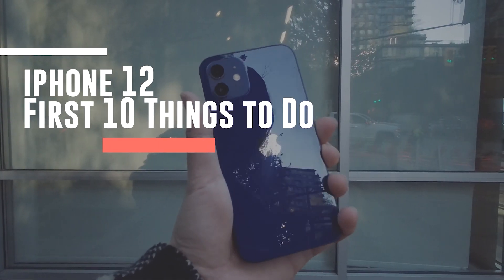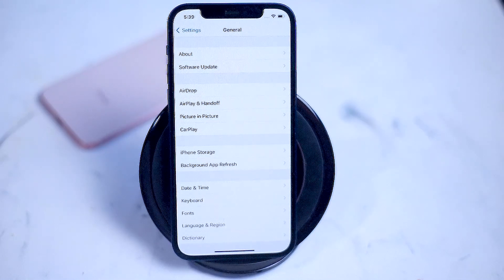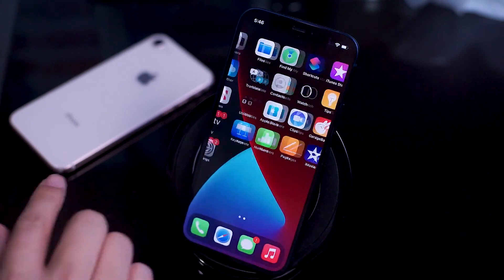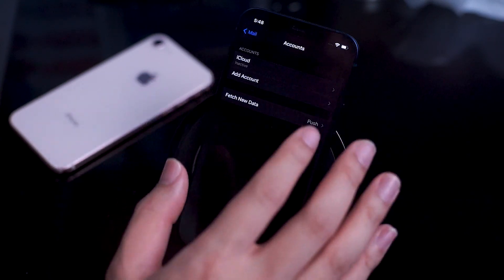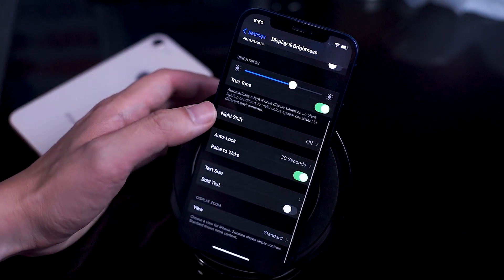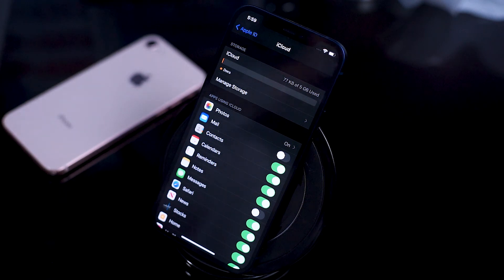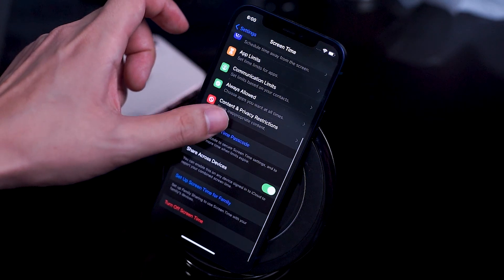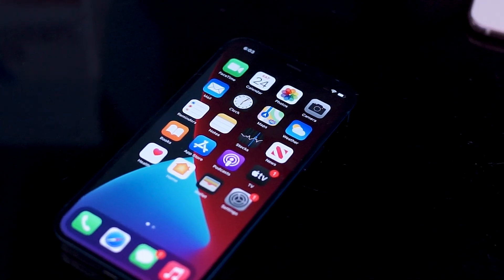How to setup the iPhone 12 - First 10 Things to Do!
iPhone 12 - First things to do and setup!  Did you just get an iPhone 12, here are some first settings that you can use to setup your iPhone 12 or iPhone 12 Pro